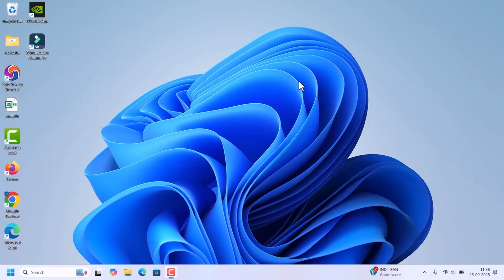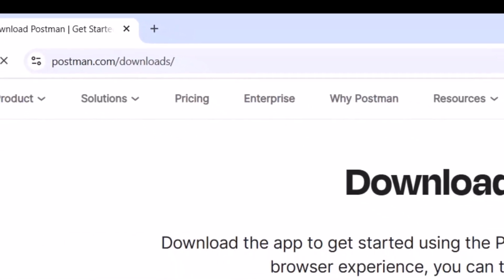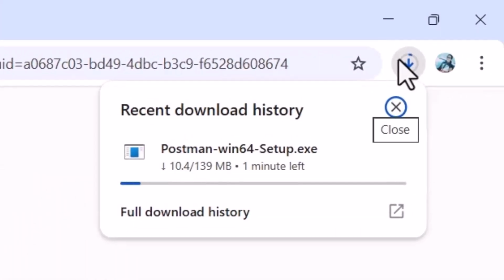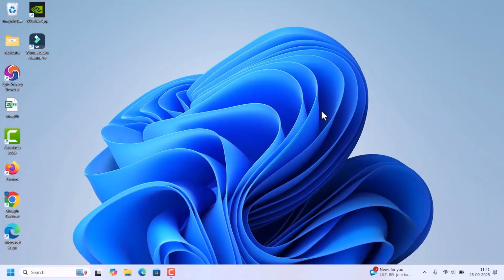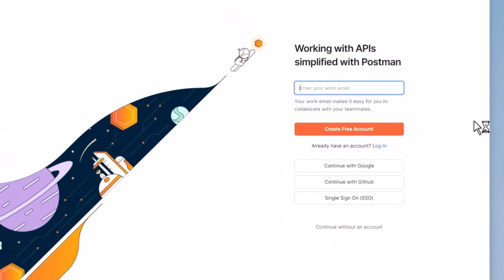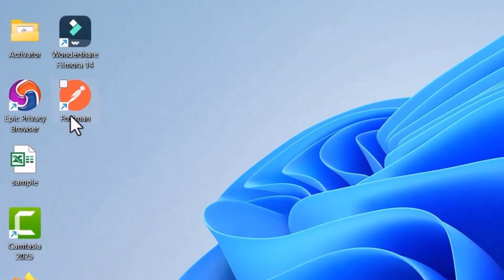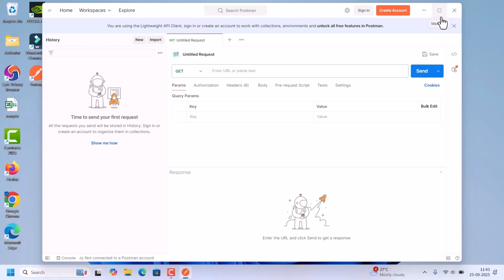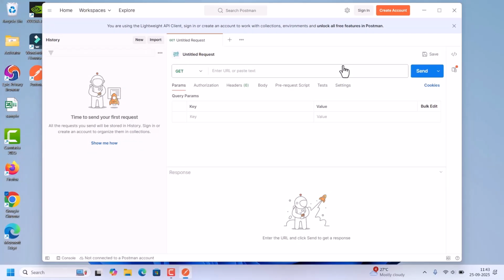How to Download & Install Postman on Windows 10/11 (Beginner API Setup)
Postman is the world's leading API platform and a must-have tool for every developer, tester, or API enthusiast!

In this FIXsage tutorial, I show you the official and safest way to download and install the Postman Desktop App on your Windows 11 or Windows 10 PC/Laptop. The entire installation is a quick process, as Postman installs itself without a lengthy wizard.

I'll also show you the final crucial step after installation: signing in or creating your free account to access the full features and workspaces!

0:00 - Introduction to the Postman Desktop App
0:20 - **Step 1: Downloading the Official Postman Installer**
1:00 - Running the .EXE Setup File (No Installation Wizard Needed!)
1:20 - Postman Auto-Installation and First Launch
2:06 - Quick Tour: Accessing the Scratchpad and Workspaces